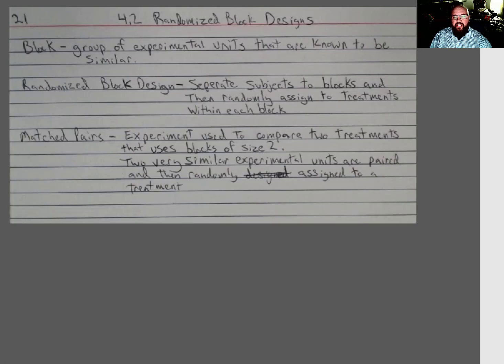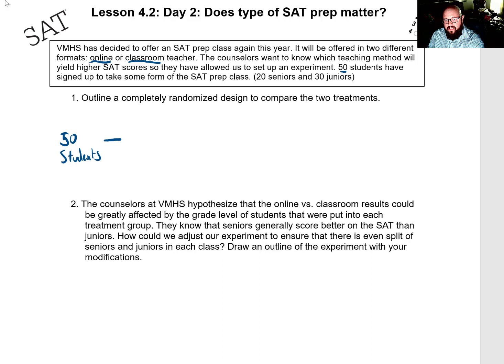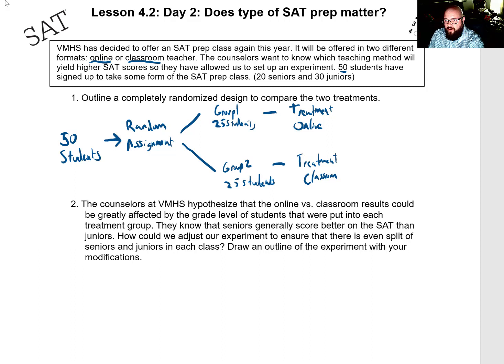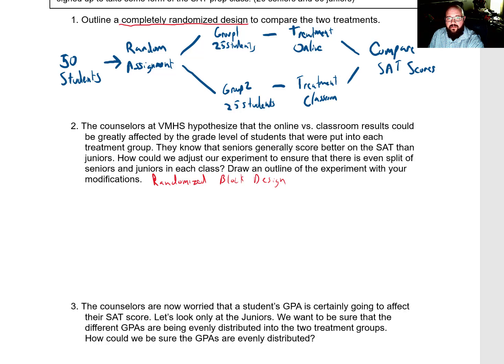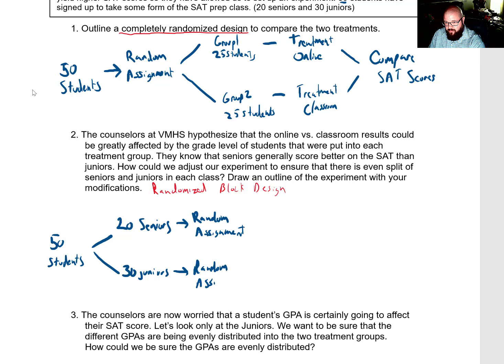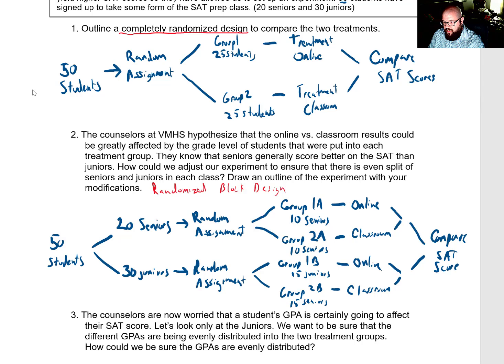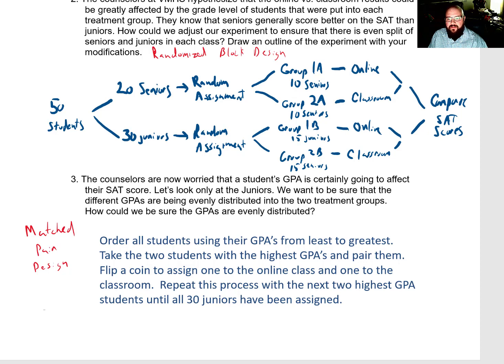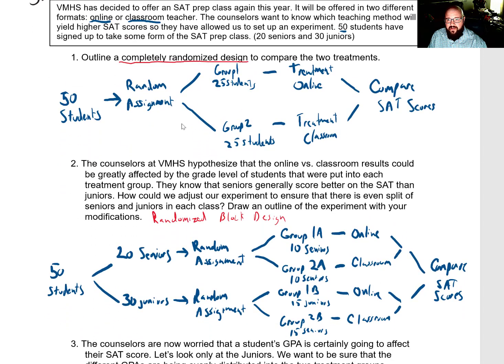Randomized Block Designs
4.2 Day 2 Lesson